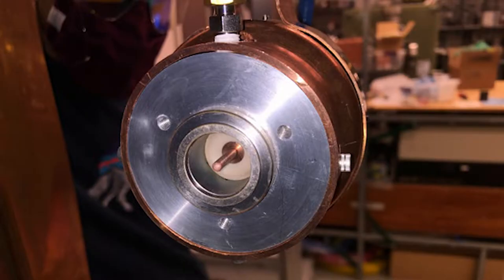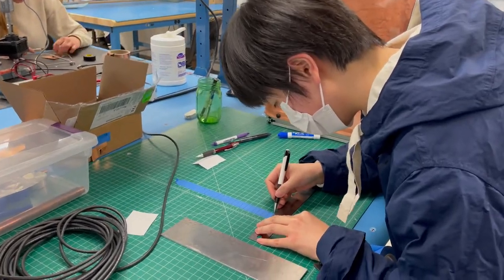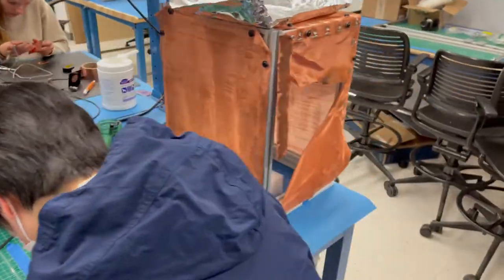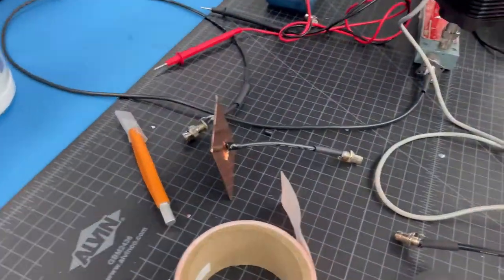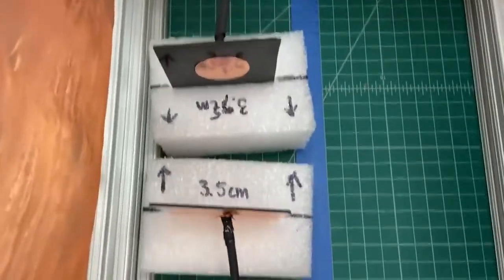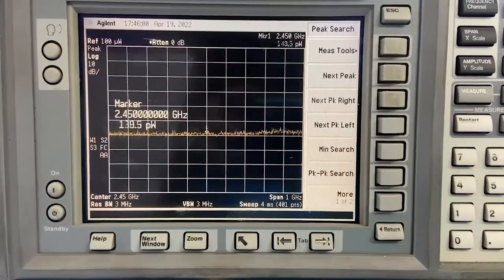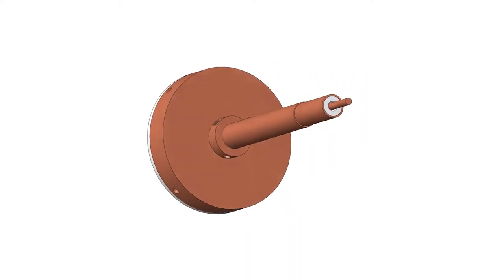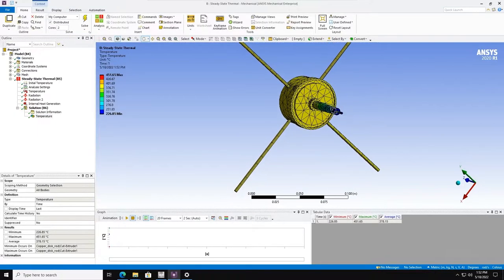Electron Cyclotron: 2022 A&A Capstone Film Fest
Some challenges of coaxial Electron Cyclotron Resonance (ECR) thrusters include decreased power transmission due to wall losses, and antenna lifetime limitations at high powers.  The mission of this project is to develop an antenna that transfers power without being in contact with plasma, and to design a thruster that accommodates the new antenna.  This has applications in satellite station keeping and long range space exploration.